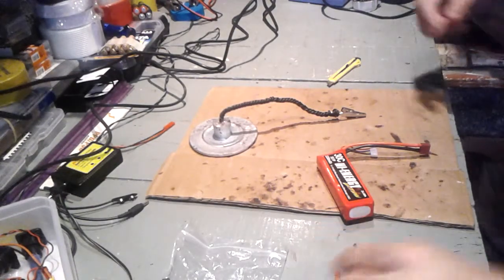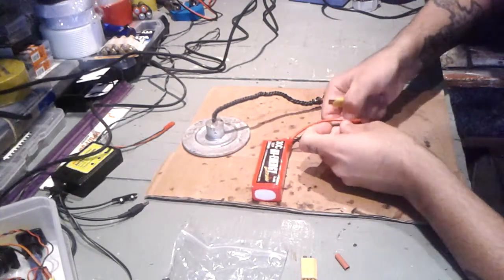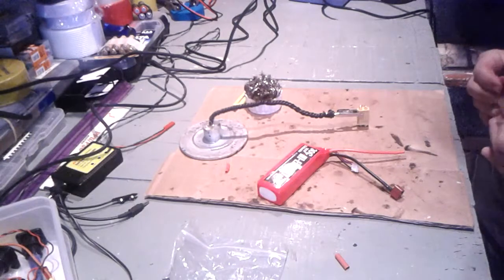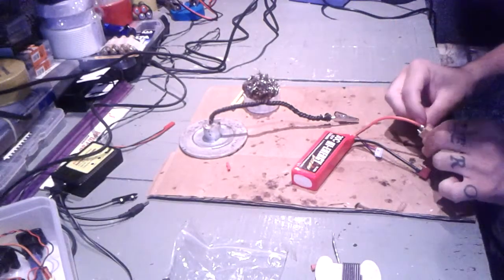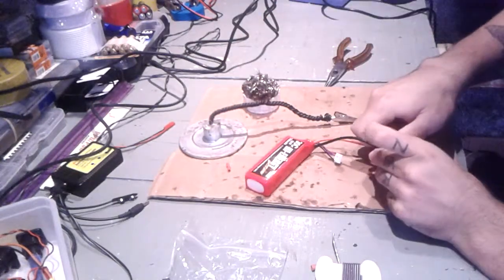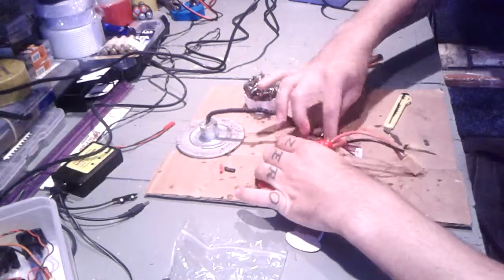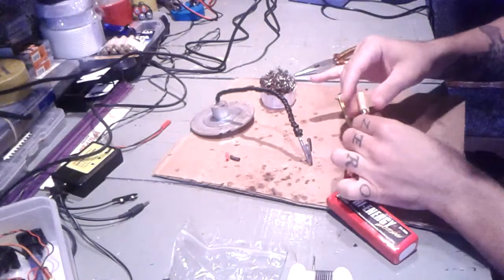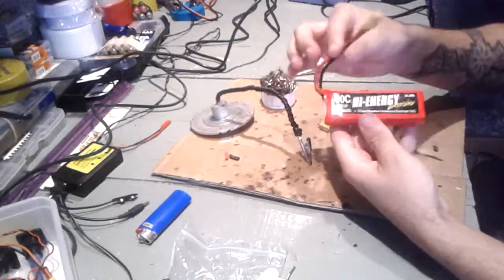Changing lipo pack connector to XT60